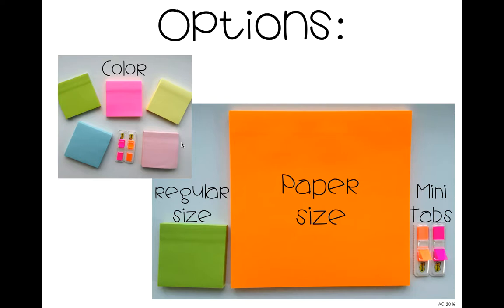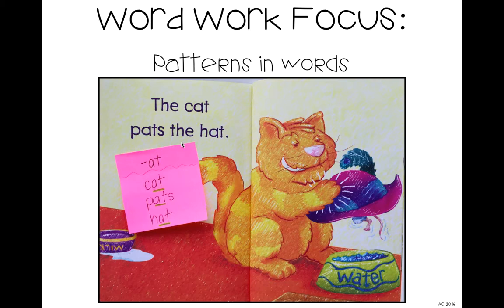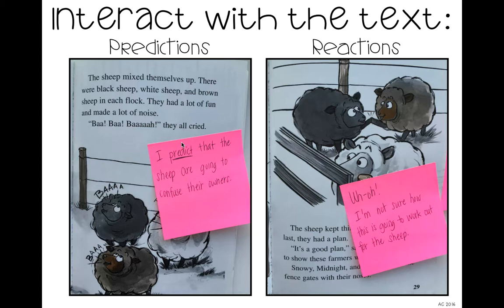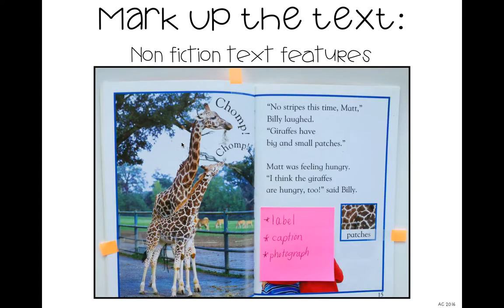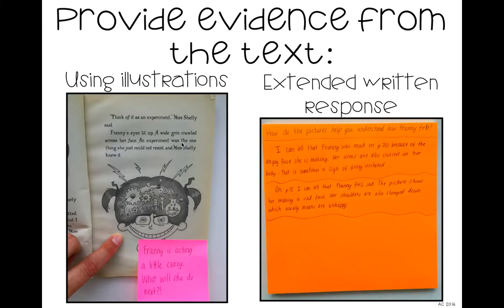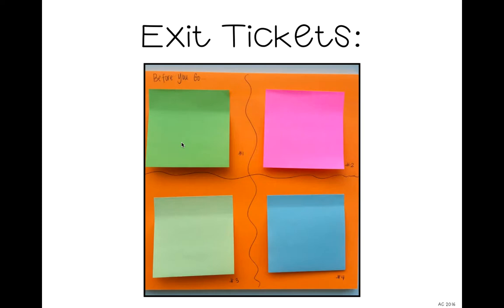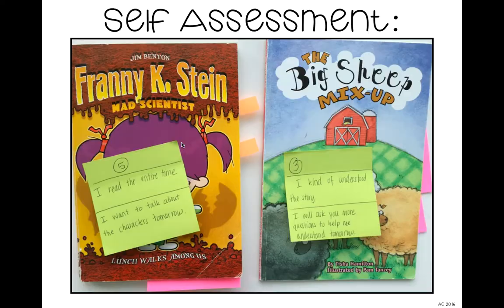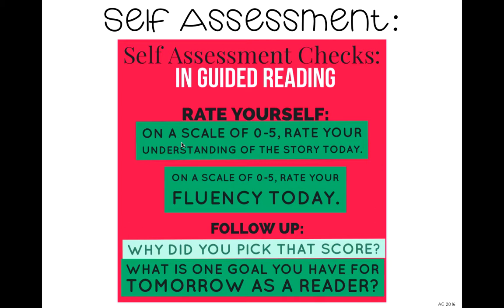Post It Notes in Guided Reading